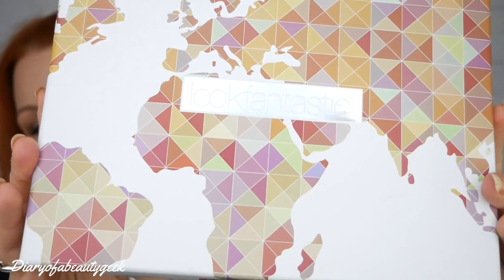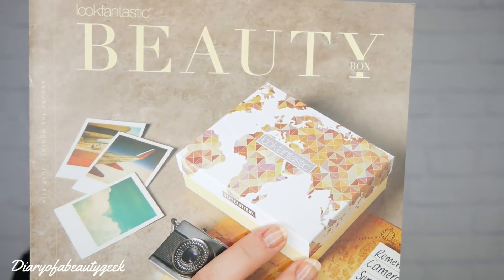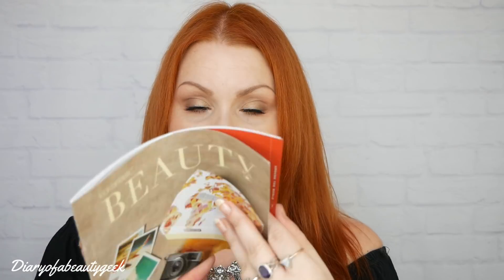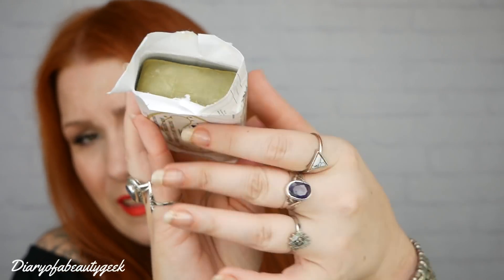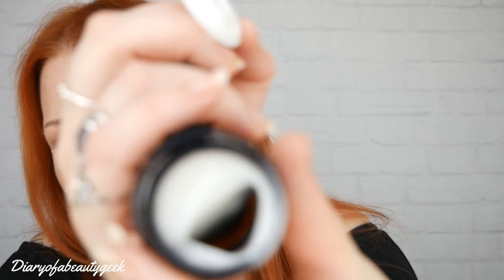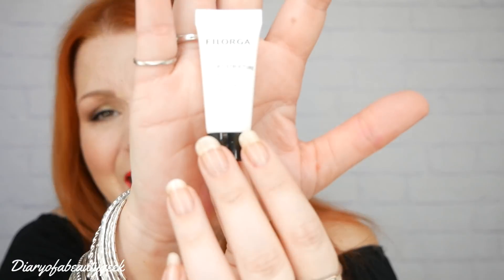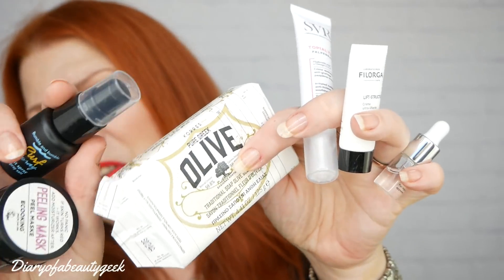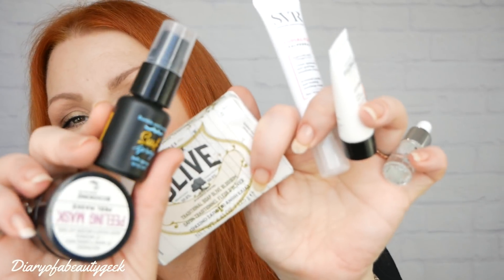LOOK FANTASTIC JUNE 2019 BEAUTY SUBSCRIPTION UNBOXING - FREE WORLDWIDE SHIPPING !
💋LOOK FANTASTIC JUNE 2019 AROUND THE WORLD BEAUTY EDITION CONTAINS 6 BEAUTY PRODUCTS WITH A TOTAL VALUE OF AROUND £68 AND SHIPS WORLDWIDE FOR FREE 💄

In this video I will be unboxing a Look Fantastic June 2019 beauty subscription box. This months box is called the Around The World beauty Box. Look Fantastic is a monthly beauty subscription box which will cost you £15 per month inc p+p and has free worldwide shipping. If you opt for a 3 month, 6 month or 12 months subscription the cost per month reduces. You can cancel anytime if you opt for the monthly subscription.  Claire x

OR

Receive a FREE Mystery Beauty Box worth over £105 when you buy a 6 or 12-month lookfantastic Beauty Box subscription then use code: GEEKBB

Sign Up To Look Fantastic Whatsapp Group To Receive Up-To-Date Savings And Exclusive Content

I was kindly gifted this box from Look Fantastic to show you all on my channel, all thoughts  and opinions 100% remain my own: )

👄Makeup Worn In This Video:
Foundation (my fav budget)
Home Hair Due Used

💰Money off Links:
FabFitFun (now ships to UK)*** For a $10 discount